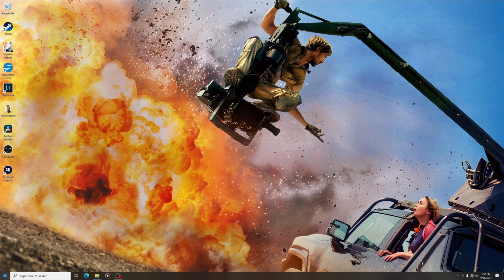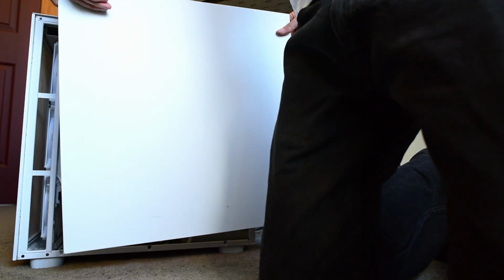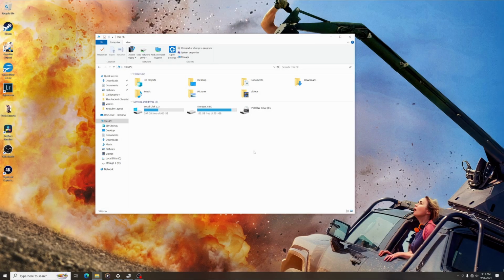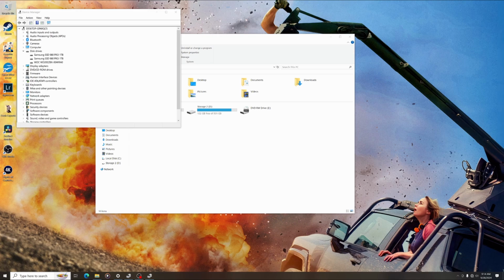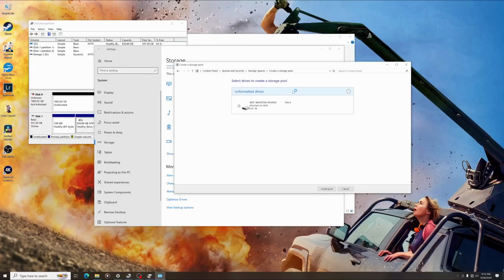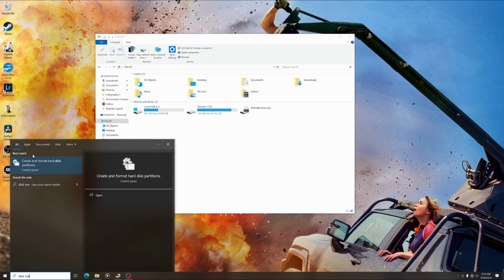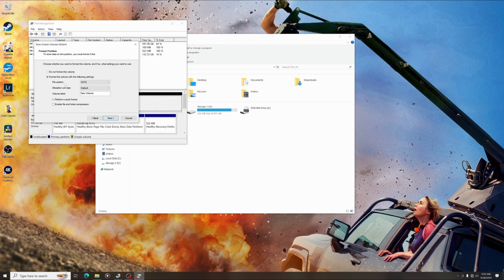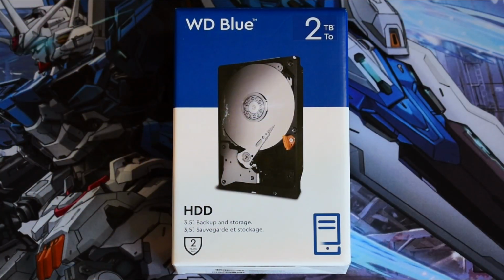Tech Tuesday: Install, Troubleshoot, and Review of the WD Blue 2TB HDD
Just a video on installing and reviewing a hard drive in 2024.